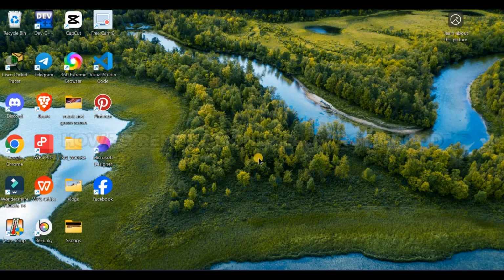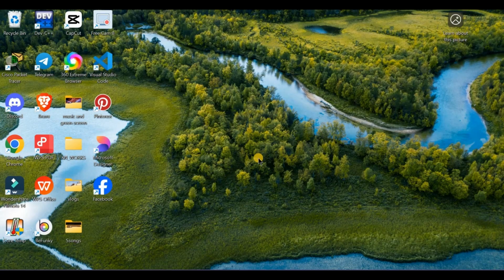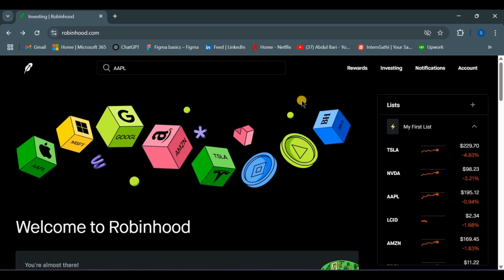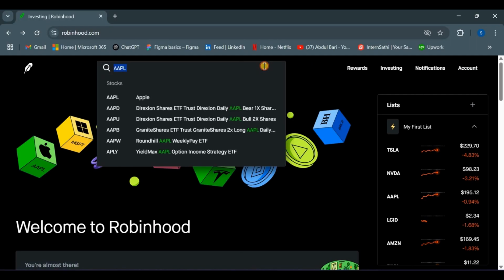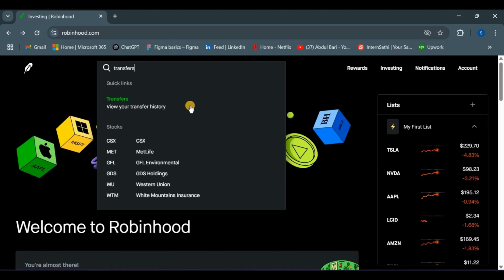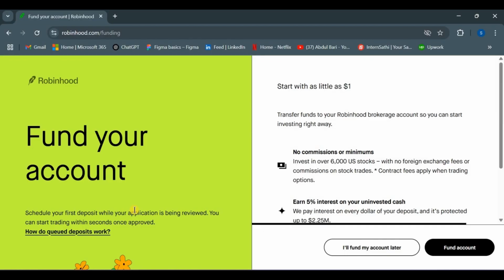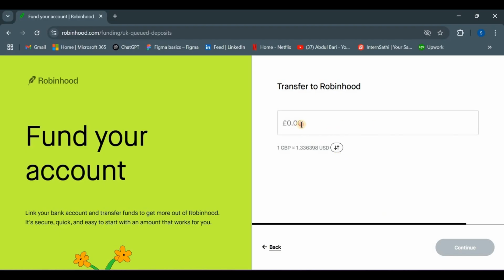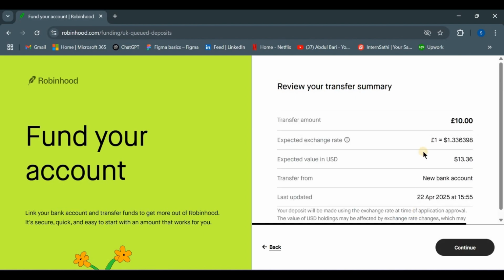How to Remove Money from Robinhood 2025?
Need to withdraw money from your Robinhood account? 💸 In this video, we'll guide you through how to remove money from Robinhood step-by-step. Whether you're using the mobile app or desktop, we'll show you how to transfer funds to your linked bank account or debit card. Learn about standard ACH transfers, instant withdrawals, associated fees, and daily limits to ensure a smooth transaction.